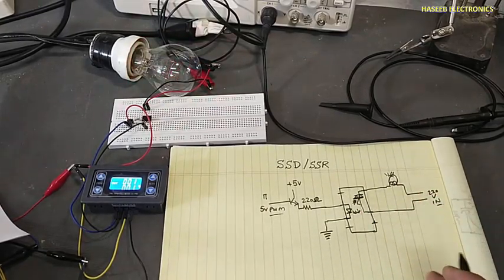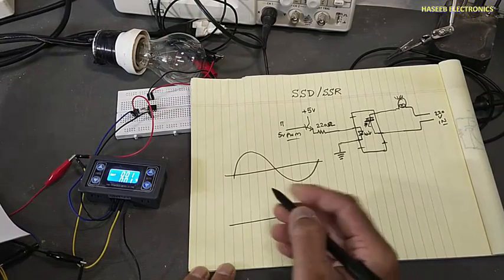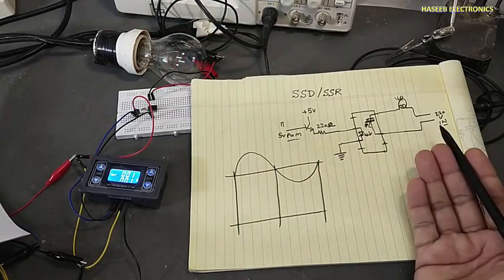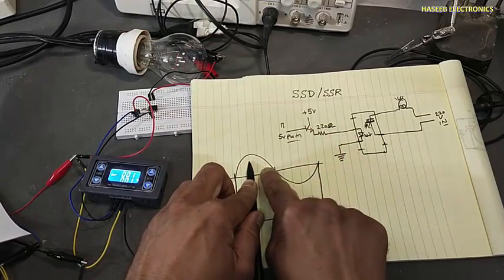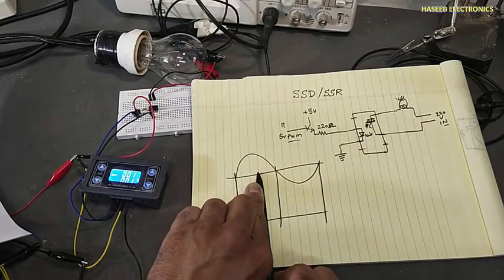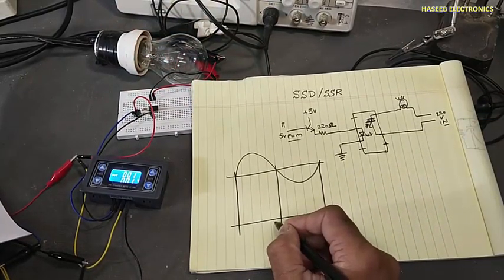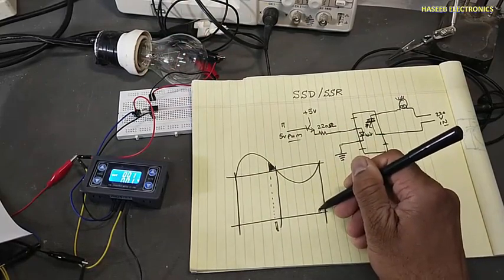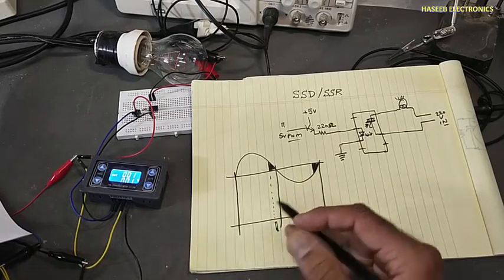{846} Triac Output SSD, Solid State Device, Solid State Relay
in this video {846} Triac Output SSD, Solid State Device, SSR, Solid State Relay. it is 8 pin ic PR39MF51NSLF Solid State Device (SSD) integrated circuit, it can be controlled by a microcontroller, and in secondary side triac drives the load. when the input side ired infrared emitting diode, it transmits infrared energy to the infrared detector which triggers the output triac. so input side infrared emitting diode (IRED) drives Phototriac Detector and a main output Triac. This device is ideally suited for controlling high voltage AC loads with solid state reliability while providing 4kV isolation (Viso (rms)) from input to output. it provides output current, IT (rms)≤0.9A,  Non-zero crossing functionary, its pinout 8 pin DIP package. High repetitive peak off-state voltage, VDRM is 600V. Superior noise immunity (dV/dt : MIN. 100V/μs). Response time, ton : MAX. 100μs. High isolation voltage between input and output Viso rms 4kV. Isolated interface between high voltage AC devices and lower voltage DC control circuitry. Switching motors, fans, heaters, solenoids, and valves. Phase or power control in applications such as lighting and temperature control equipment
00:00 what is ssd, ssr and how ssd ssr works
00:32 PR39MF51NSLF triac output ssd ic explaind
01:27 fan speed controller ic in split ac indoor unit board
04:31 SSD working explained